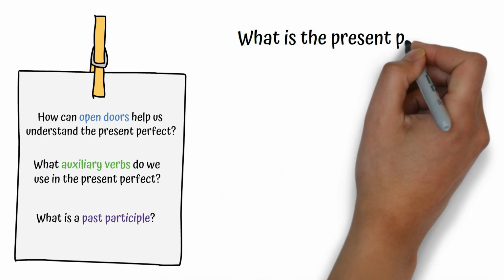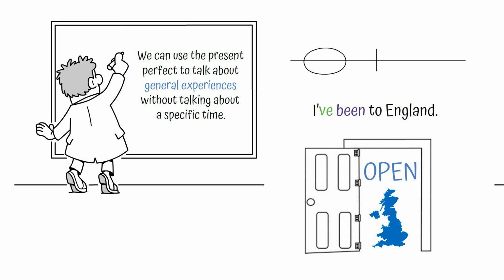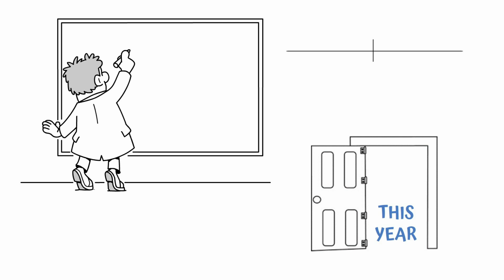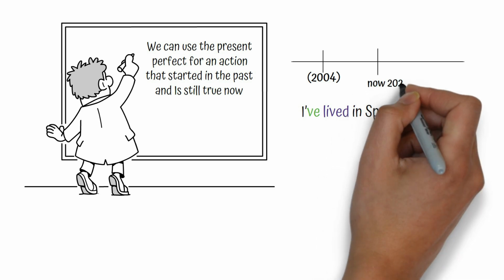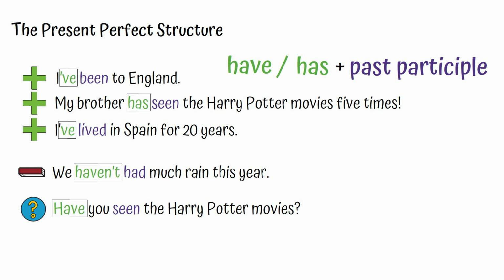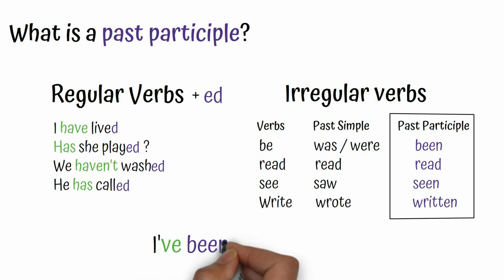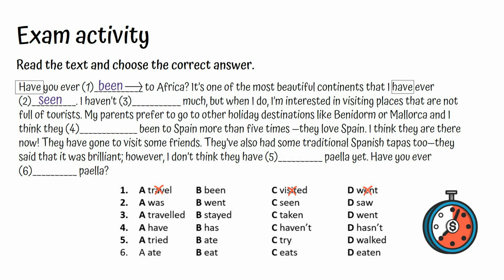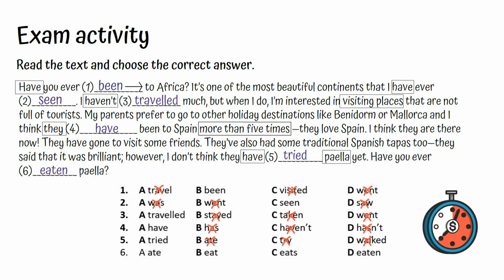English Grammar for B1 | The Present Perfect #1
00:00 Intro
00:30 What is the Present Perfect?
01:30 Example 1
02:18 Example 2
03:08 Example 3
03:55 Example 4
04:50 Other uses
05:15 Focus on structure
05:45 Past Participles
07:10 Exam activity
07:35 Answers

In this lesson we'll dive into the world of the present perfect at a B1 level!
This is the first of five lessons focusing on the present perfect.